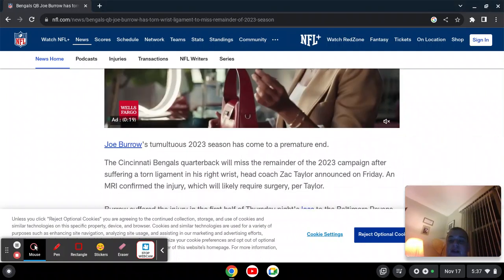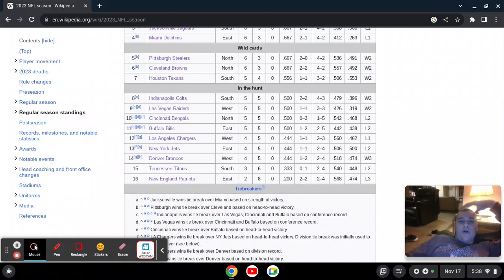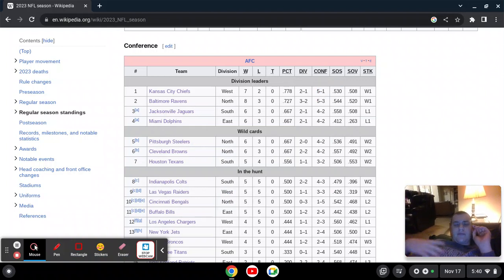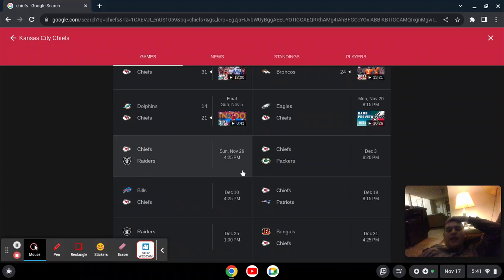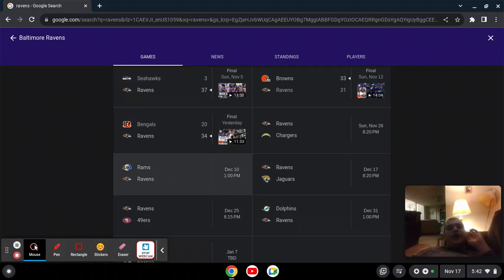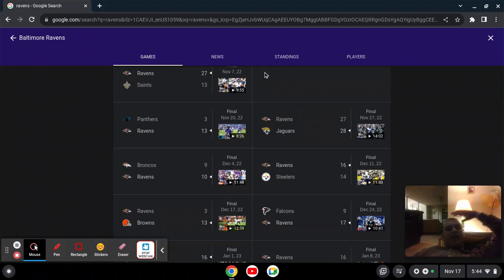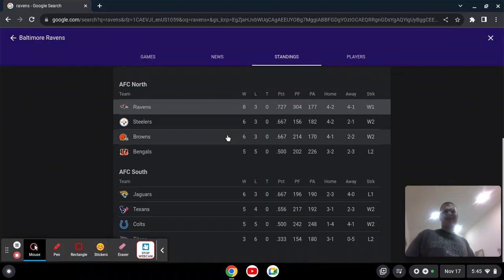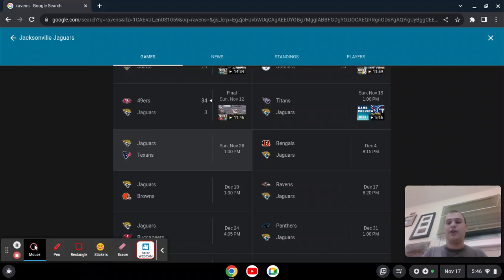Football after the Thursday Night game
Bengals lost, Burrow is out. 2020 Bengals have returned.